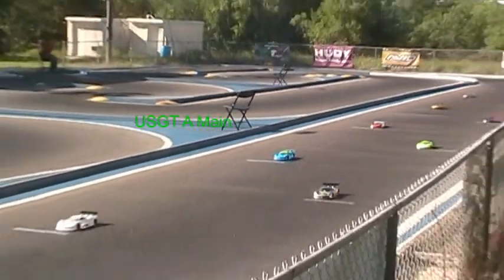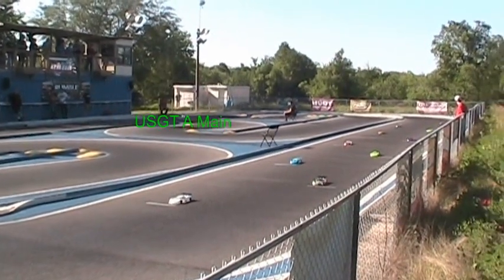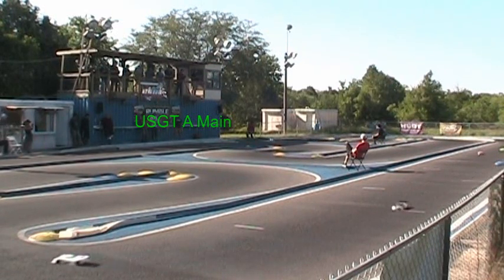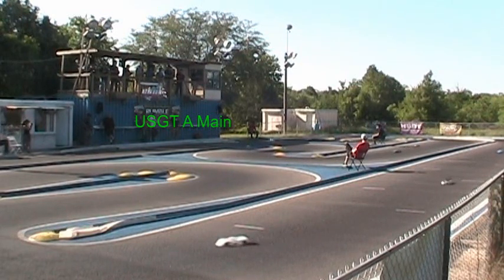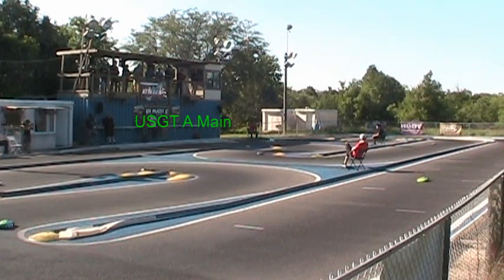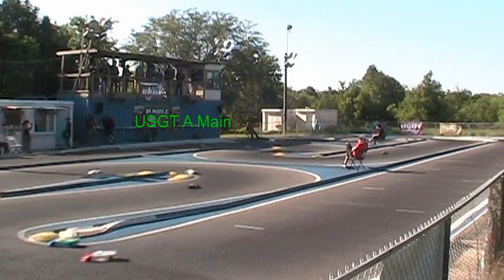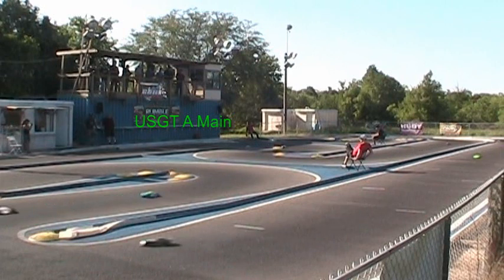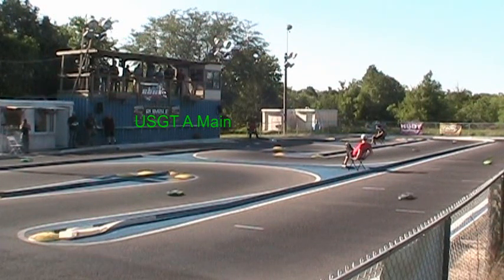Texas EOS Round 2 2018 USGT A Main April 15, 2018